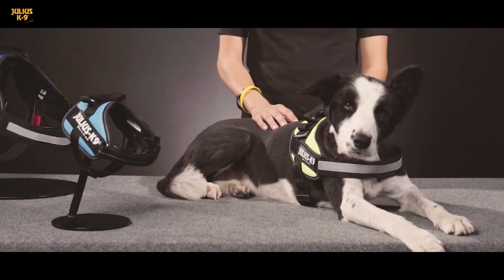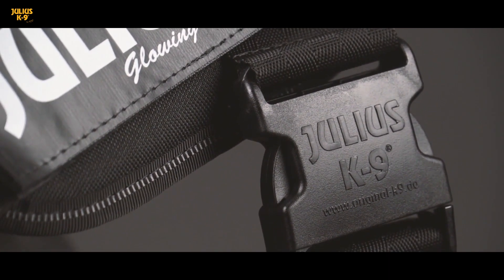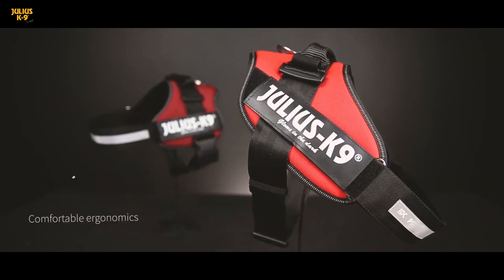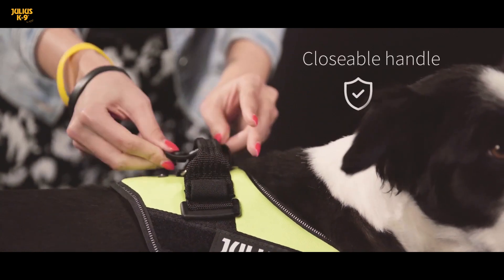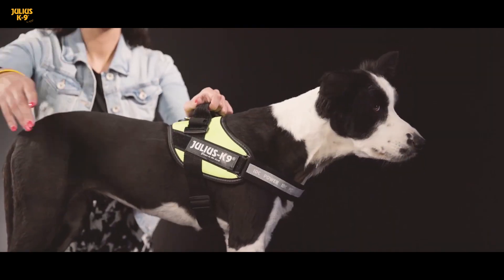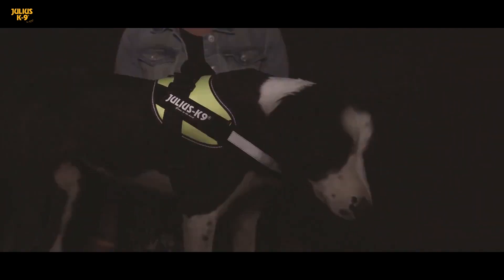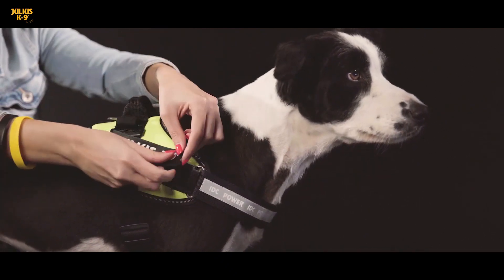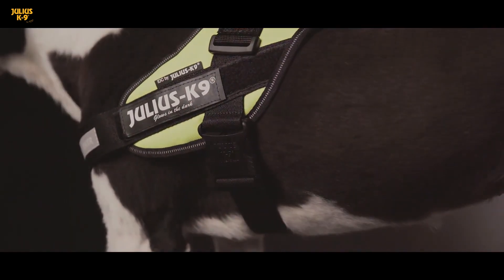IDC® Powerharness safety and comfort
IDC® Powerharness is very popular thanks to its heavy-duty, secure, easy-to-use, clear and clean design.
For the optimum load distribution planning the size and situation of the chest strap in the innovative harness is based on mathematical calculations.
– A comfortable, wide chest strap divides the tension on the breast muscle
– The materials are certified by OEKO-TEX® for the safety and comfort
– Tested German straps
– The fastening elements are made from Swiss materials
– The maximum freedom of movement

For free, unhindered roaming

When we walk our dog without a leash, the handle on the top of the harness is very useful. We can quickly and securely hold the dog with it. One of the innovations of the handler that it can be fixed by a strap, together with the center ring to prevent accidental caught up into twigs and protrusions.

Julius-k9 Canada